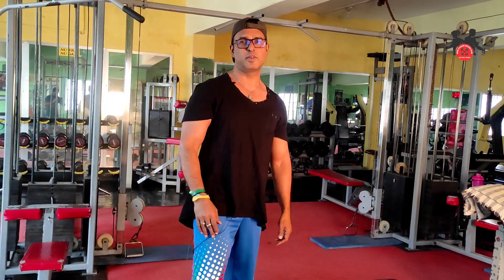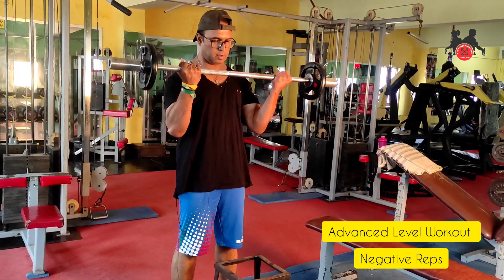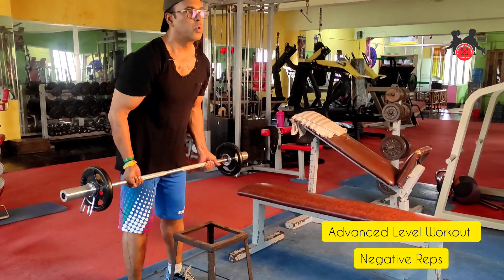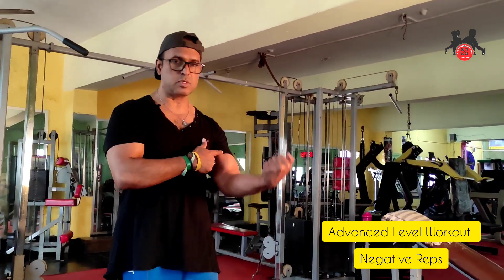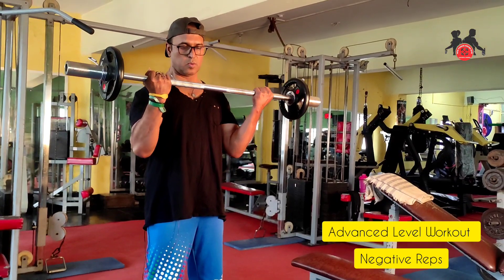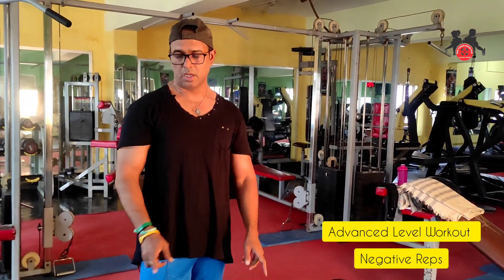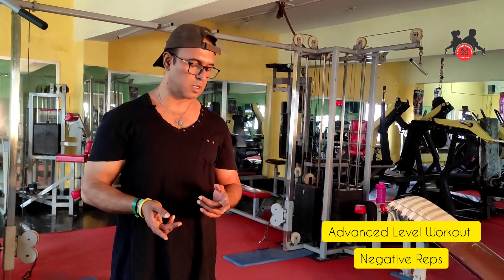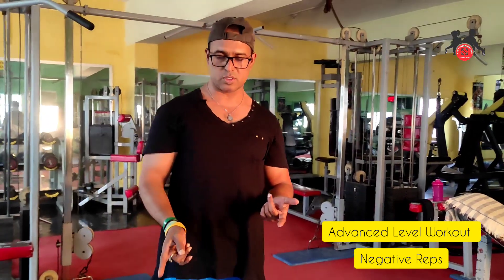How to do Negative Reps || Advanced Level Workout || Fazle Khoda Biddutt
Welcome to New power house GYM

New power house gym is the extraordinary gymnasium in Mirpur. It has both Ladies & Gents combined facilities.. It is equipped with modern instruments. We have experienced instructor (Mr. Biddutt), who got bodybuilding training from England. New power house gym ensures that its members get maximum benefits from the gym. Out trainers are also trained by our instructor.

NUTRITIONAL ALERT:

" Do you know what are you eating?
" Do you know what are & how they react on your health?
" Have you had your protein today?
" Do you know what should you diet?

Come get help from our gym’s instructor to know what you need to live long with a sound health & a sound mind. We have the best instructor who will introduce you with the hidden killers in your diet.

Address:
Commercial Plot # 18(2nd Floor), Main Road # 1
Section # 6/Ka, (Opposite of moulana vashani swimming pool, Mirpur-10.)